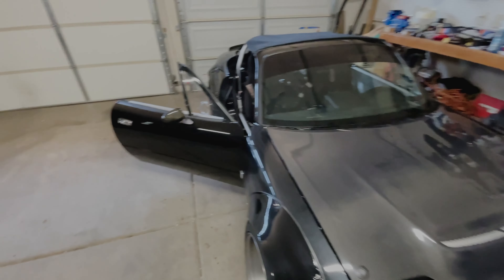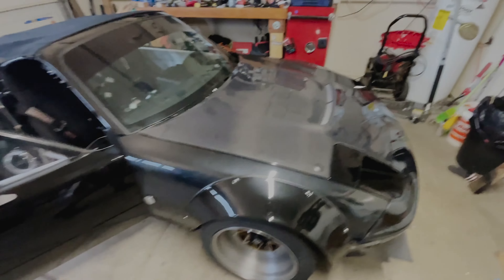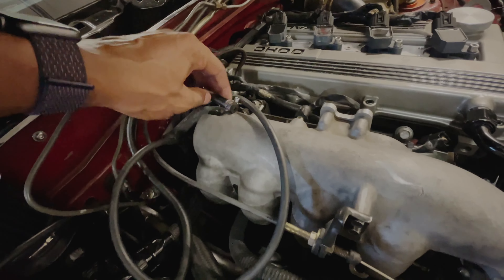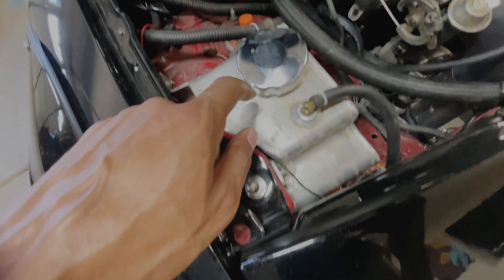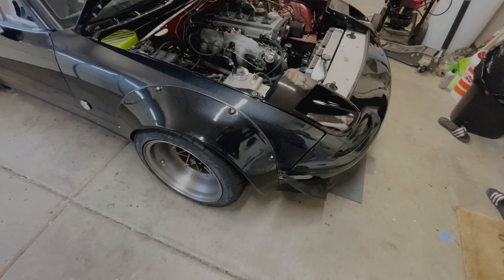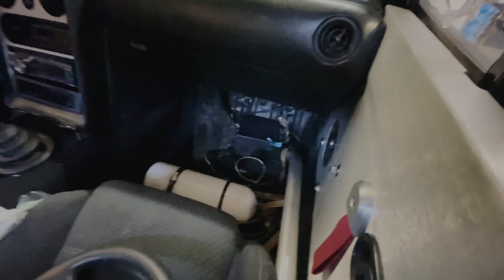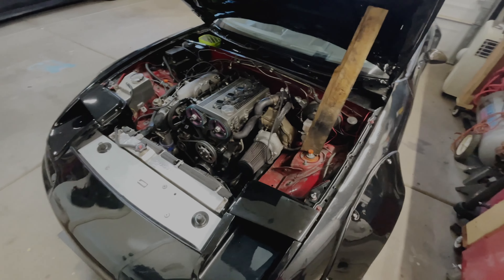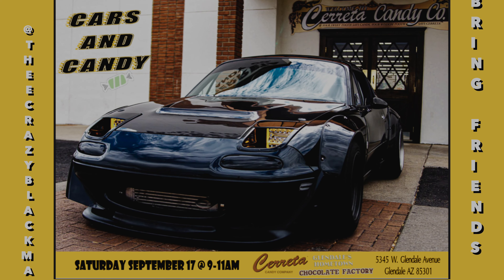EP 41: Everything Wrong With My Miata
In this episode I walk through all the things that are wrong with the miata.

If you prefer reading build threads might I suggest my readable build thread:

Prod. Skyz Beats
producer(s): (prod. WaveyyBeats x Wylo)